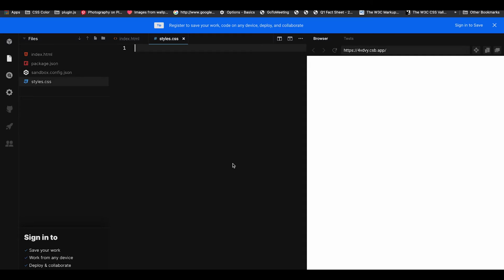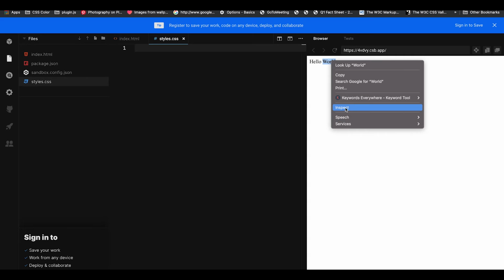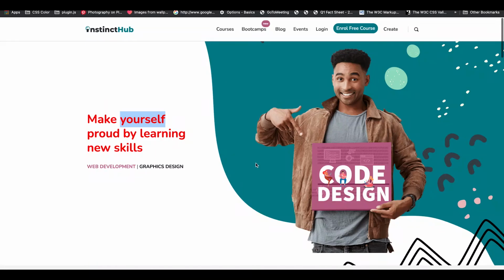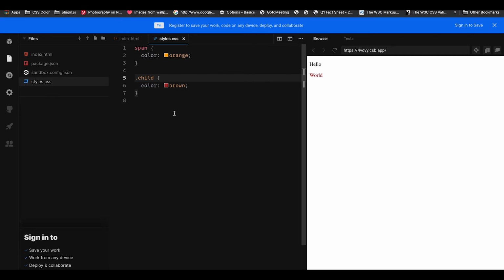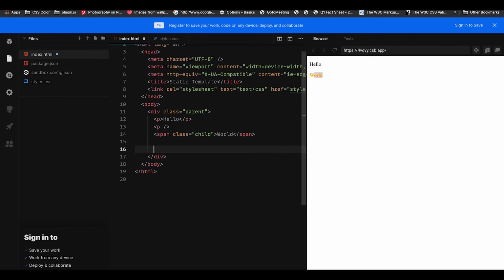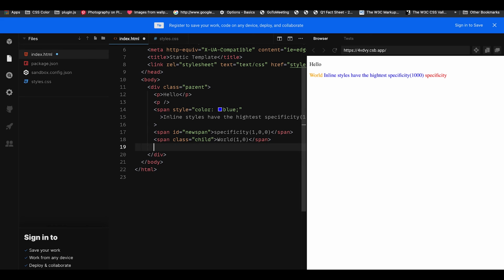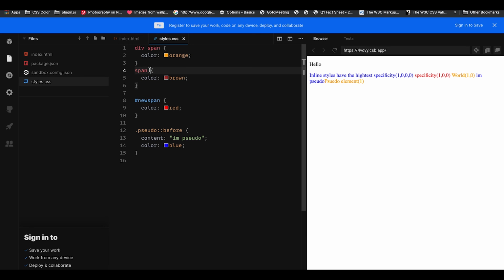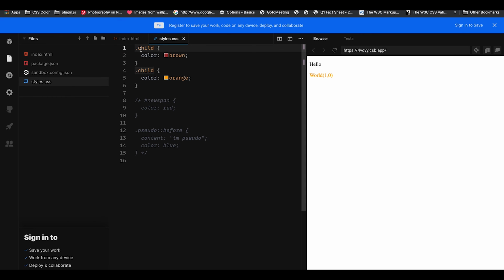4. CSS Inheritance and specificity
This controls styles that are applied or passed down  to an element when no styles are directly declared on the element.